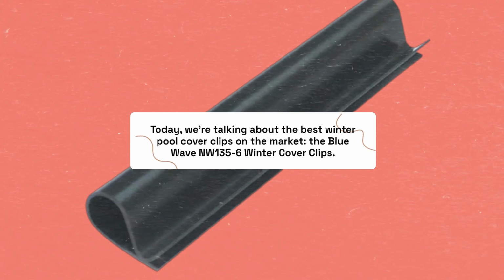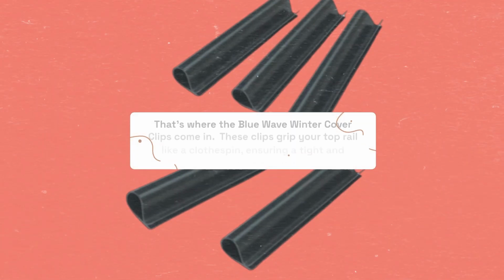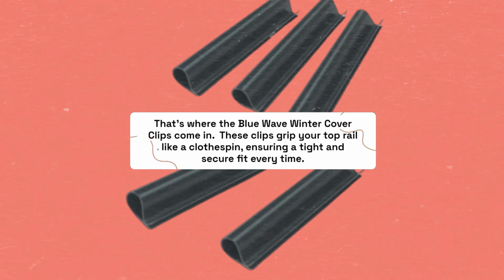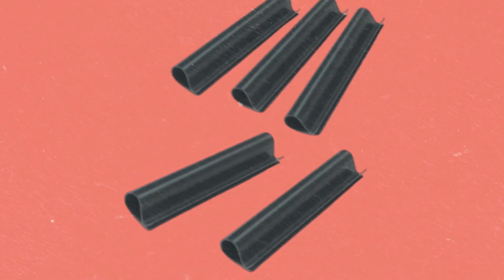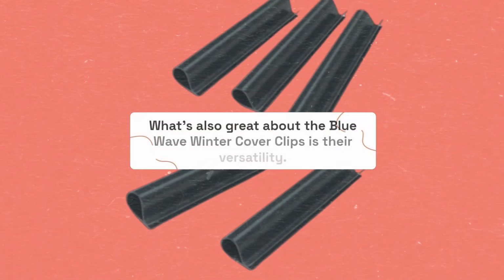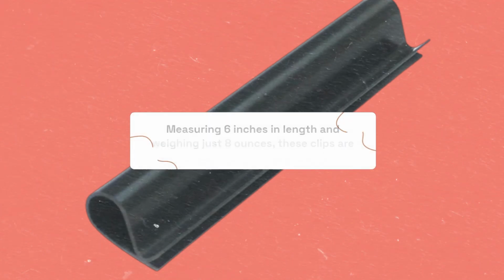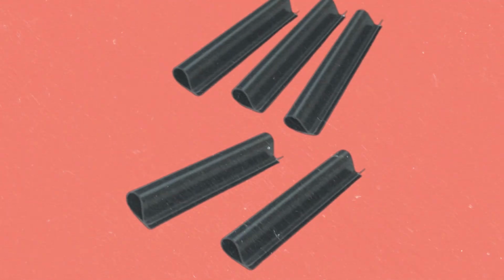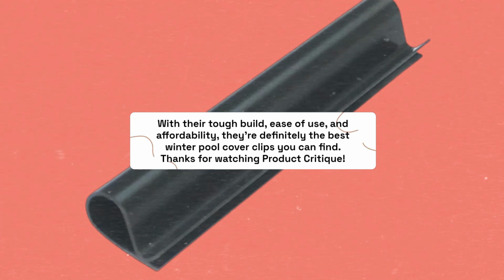❄️ Blue Wave NW135-6 Winter Cover Clips | Best Winter Pool Cover Clips 🏊‍♀️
Amazon Product Name : Blue Wave NW135-6 Winter Cover Clips

Protect your pool during the off-season with the Best Winter Pool Cover Clips! These durable clips are designed to securely hold your pool cover in place, keeping debris out and preventing damage from harsh winter weather. The Best Winter Pool Cover Clips are easy to use and built to last, providing peace of mind knowing your pool is safe and protected. Don’t let the cold season take a toll on your pool—use these essential clips for a secure and hassle-free winter cover solution.